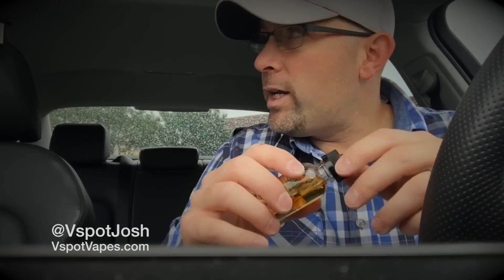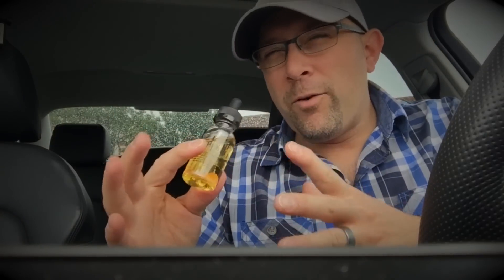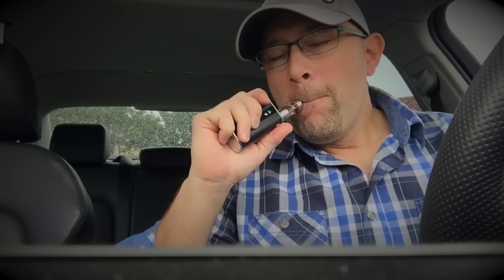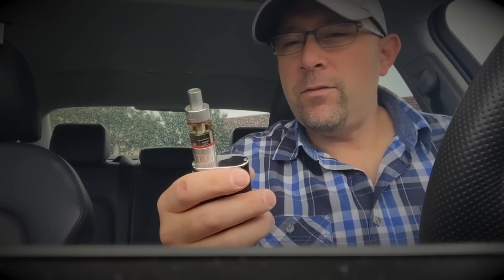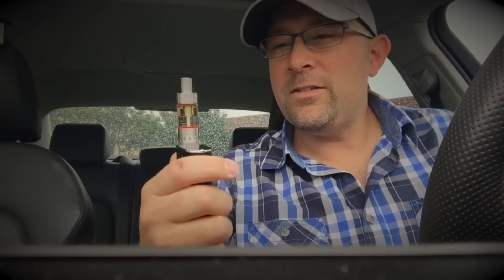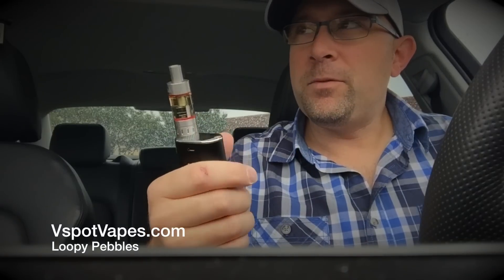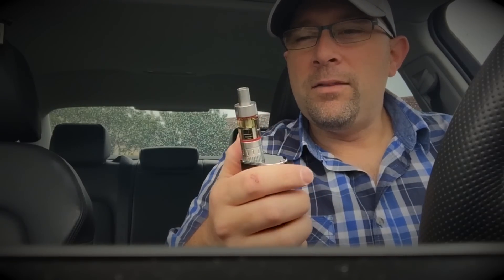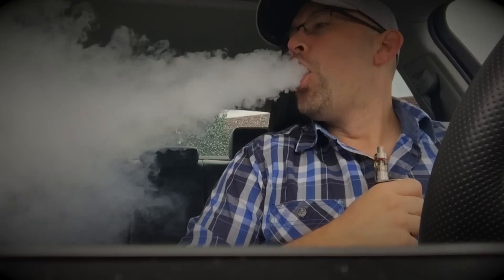Coval Vapes - Loopy Pebbles Review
Coval Vapes - Loopy Pebbles Review - Vspot Vapes